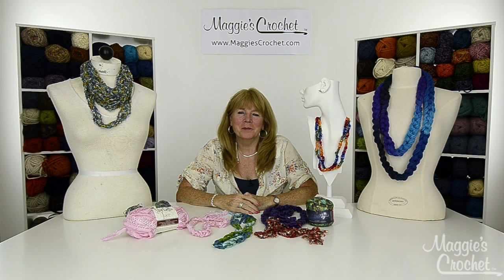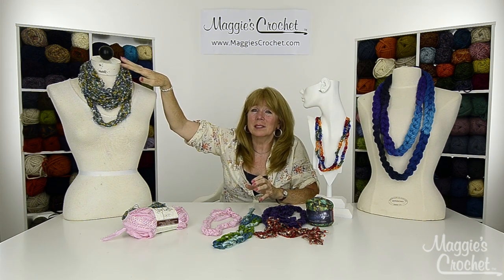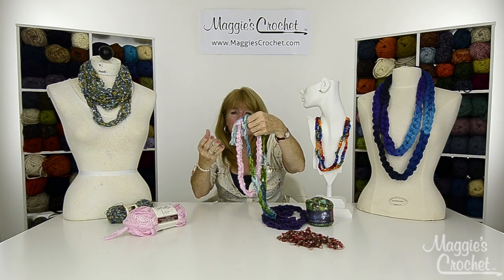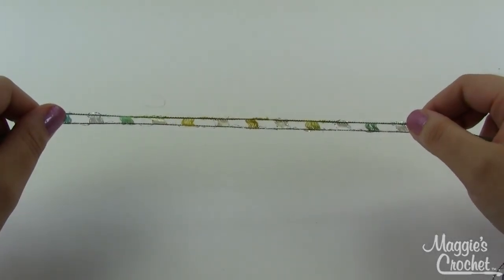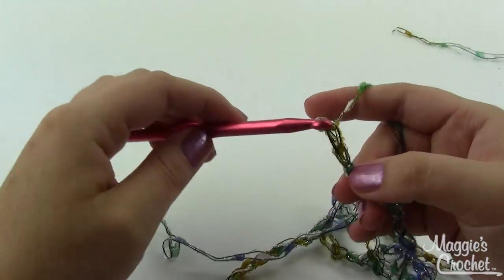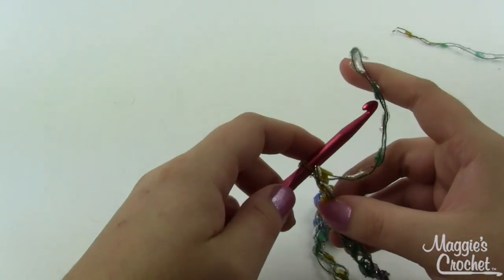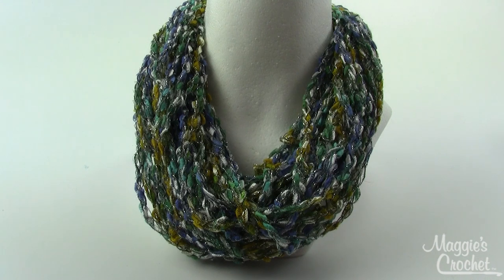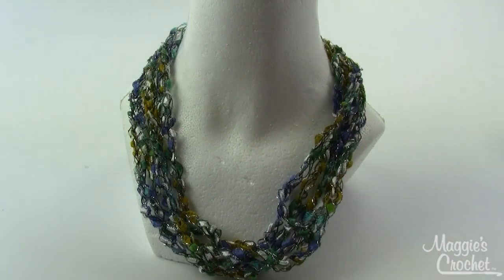City Life Necklace Free Crochet Pattern - Left Handed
REQUESTS WELCOME!!!